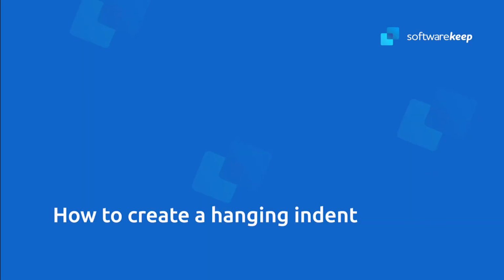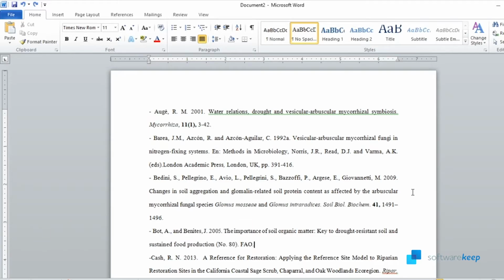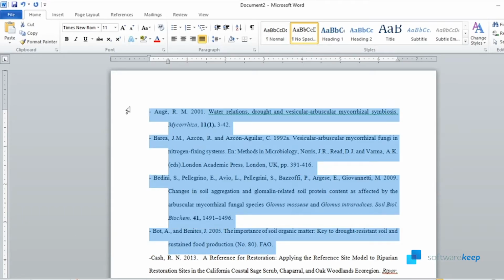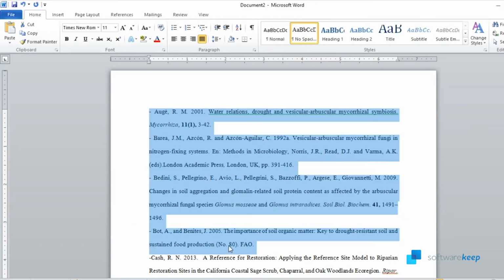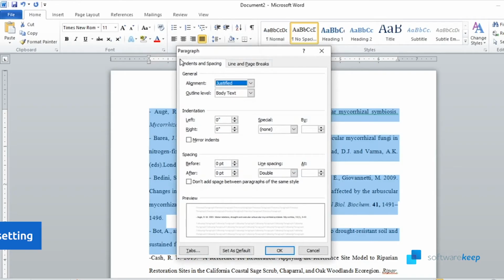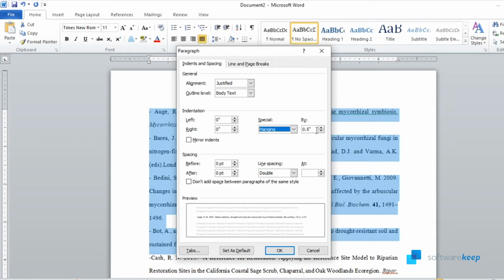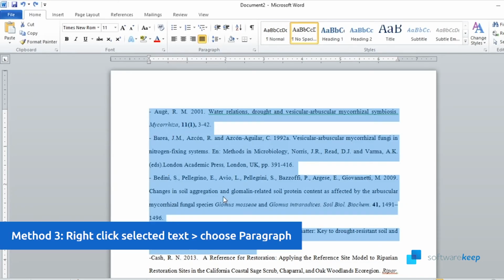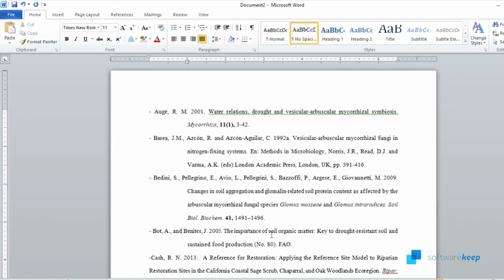How to create a hanging indent